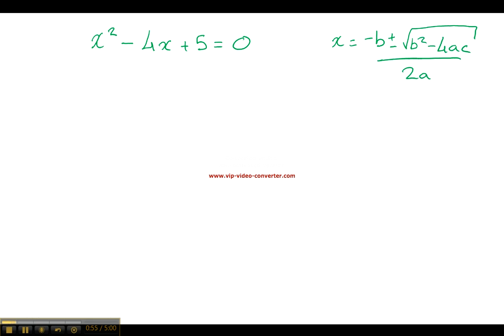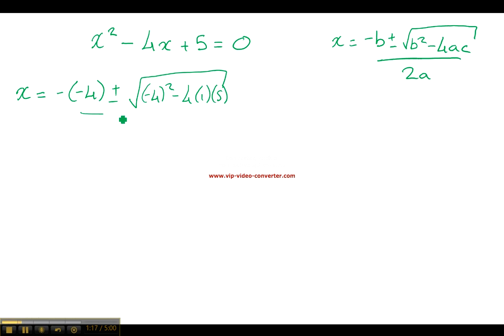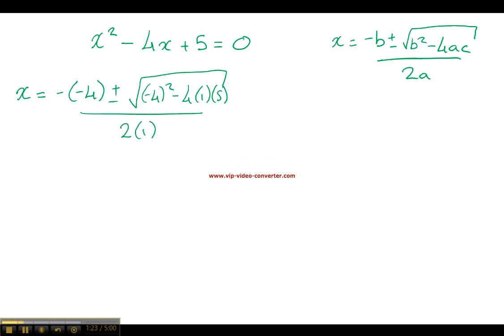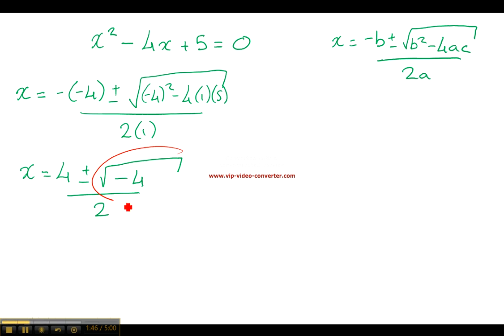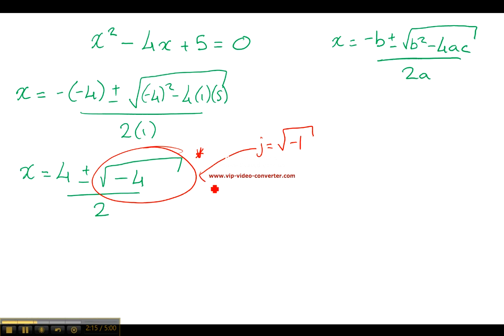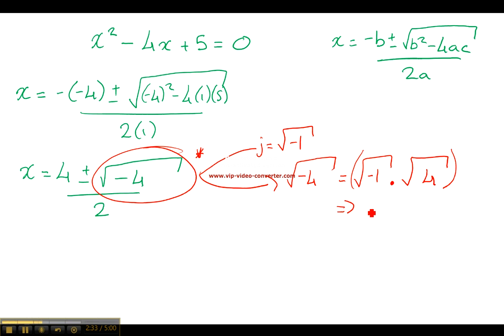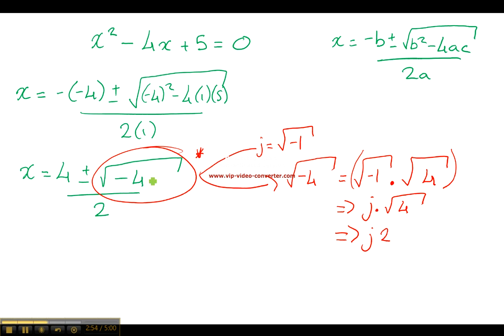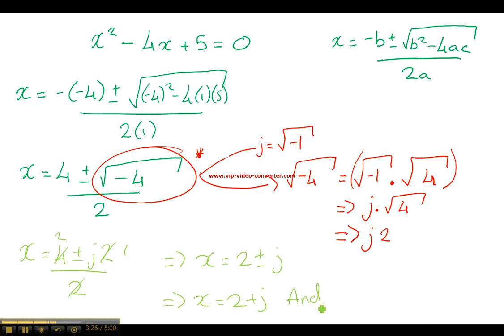Complex Quadratic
Description